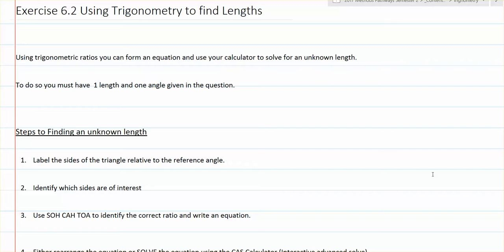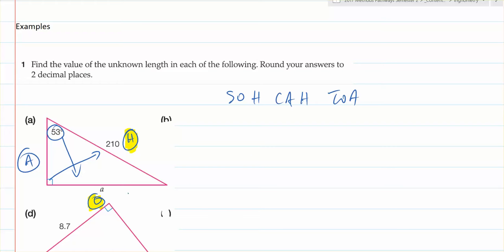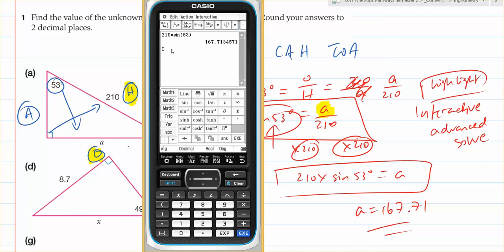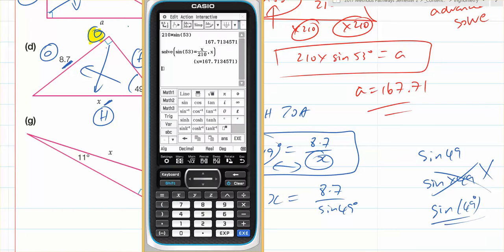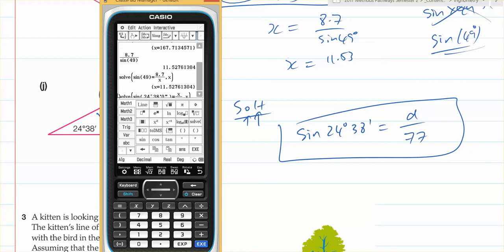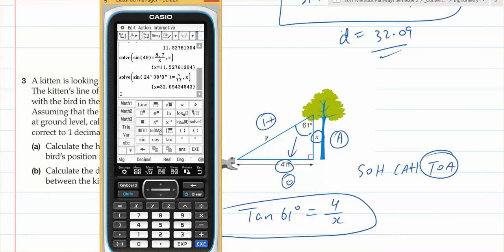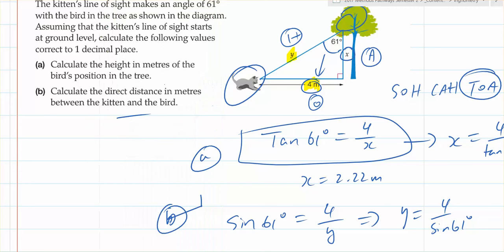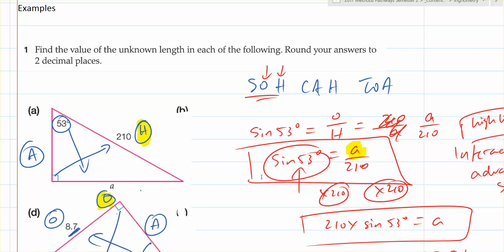6 2 mpw